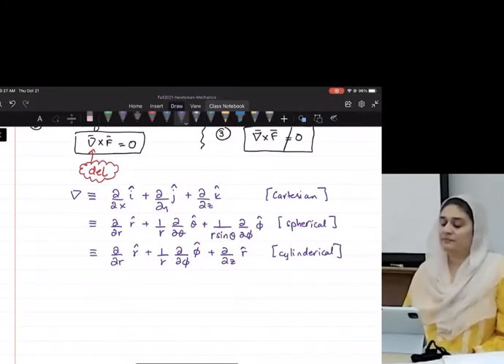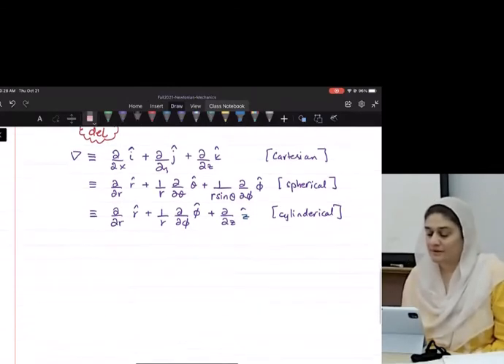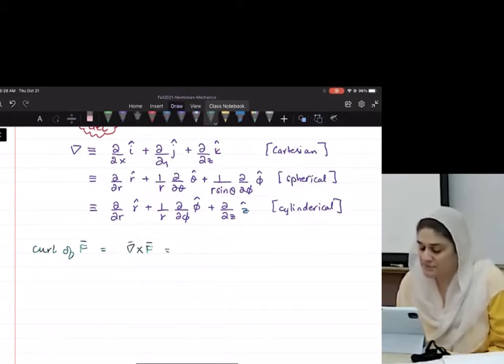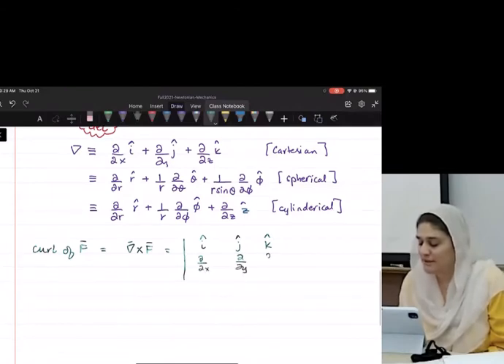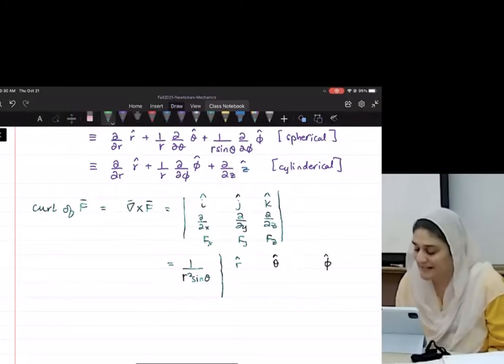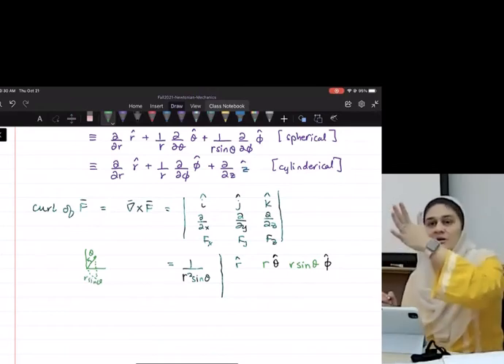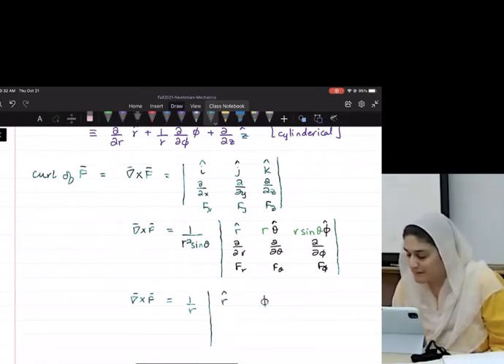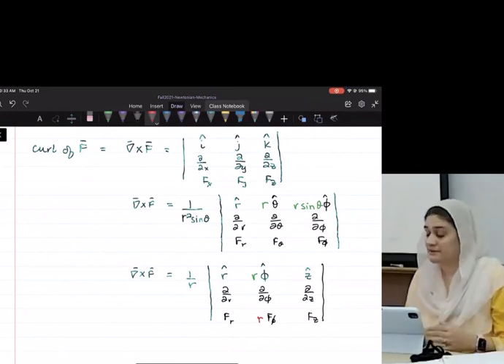Chap 9.3.1 - del operator